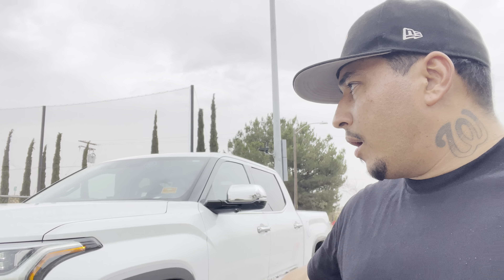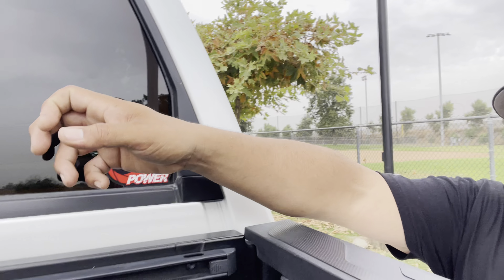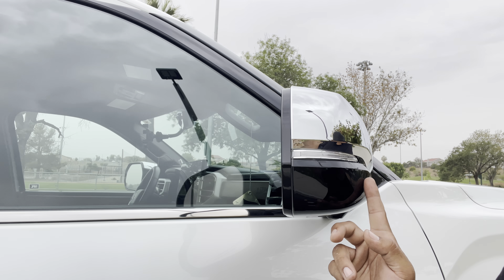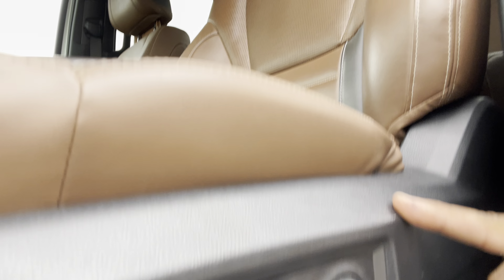One year ownership review on the new gen tundras!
Please ask any questions I know there’s some more concerns I left out but feel free to ask away in here for that please like and subscribe to my channel get me to 1000 subs for another giveaway use my discount codes Stormbreaker for off-road mats and switch back rock lights and use discount code stormbreaker100 for $100 off a jumpstarter pack every truck or suv needs one weather your camping or on a trip don’t forget your jumper Box from @Lasfit-Automotive  thanks for watch fam see you on the next one